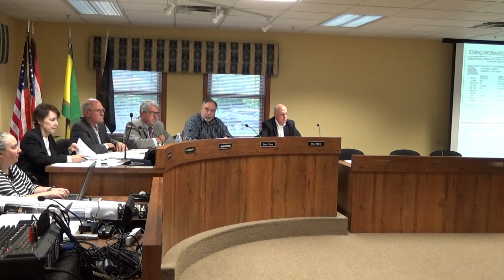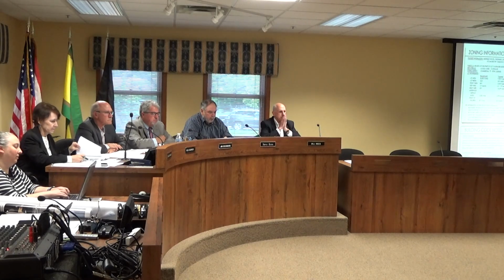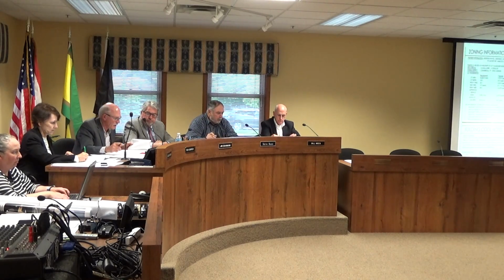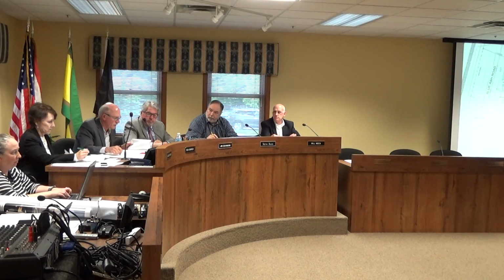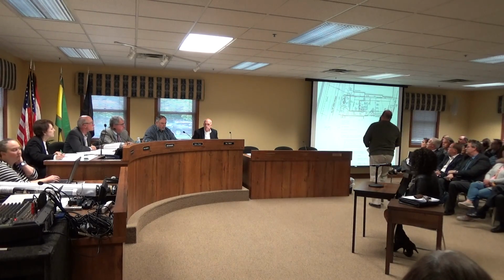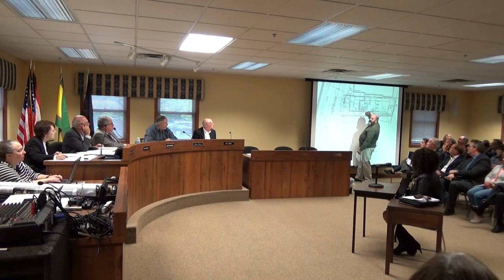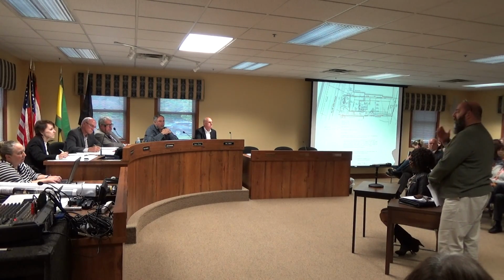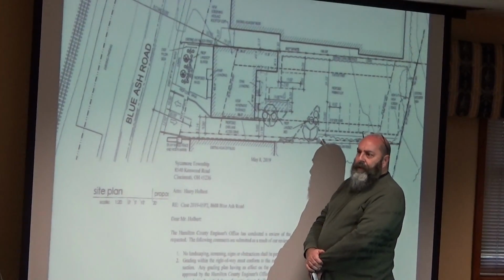Sycamore Township Zoning Commission May 13, 2019 Part 1